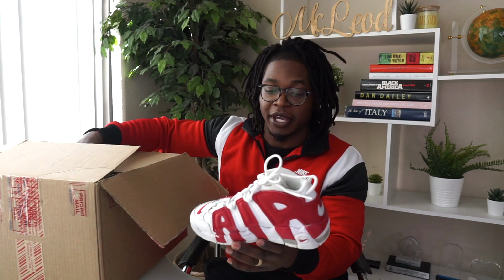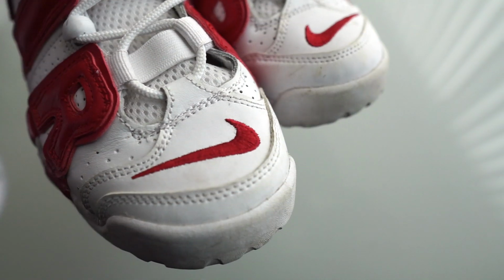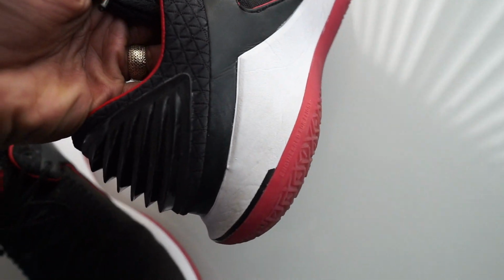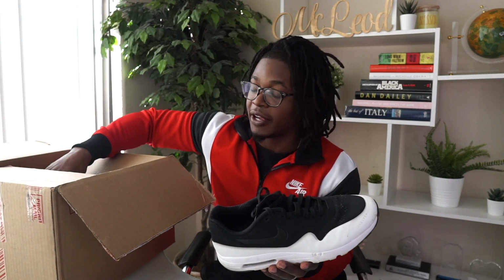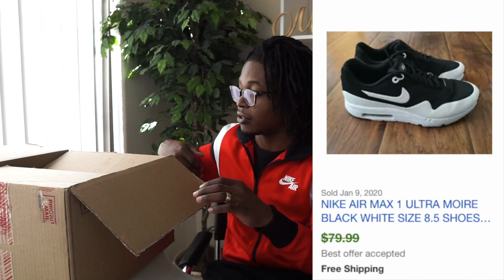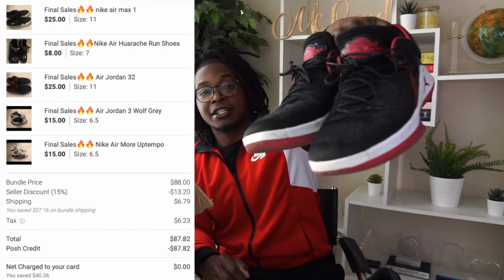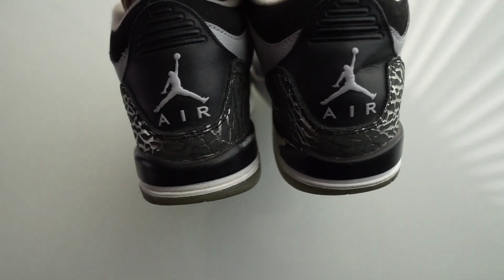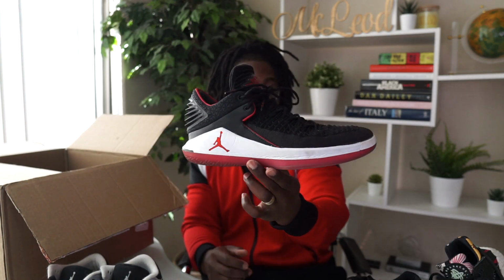FREE AIR JORDAN AND NIKE SNEAKERS ON POSHMARK!